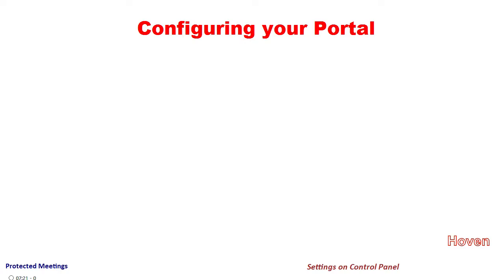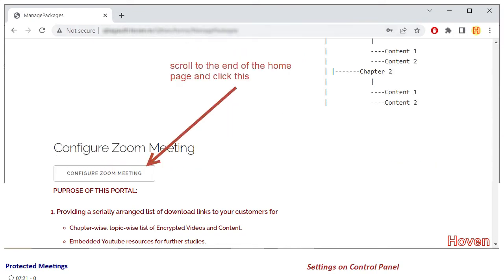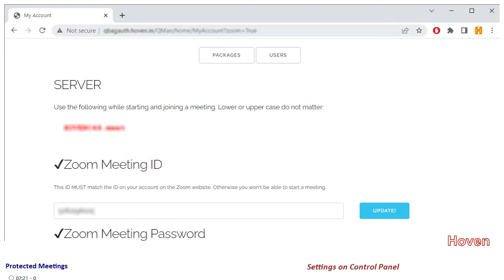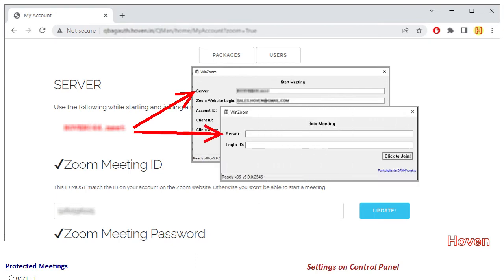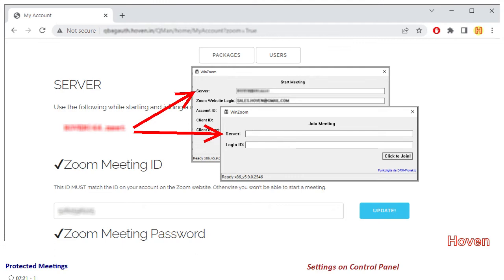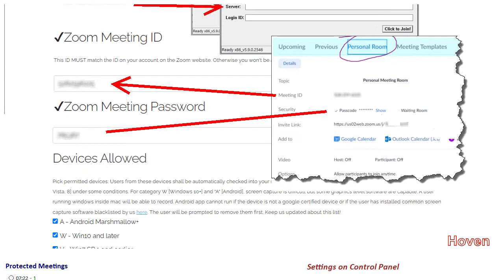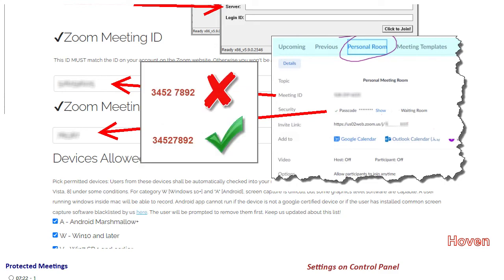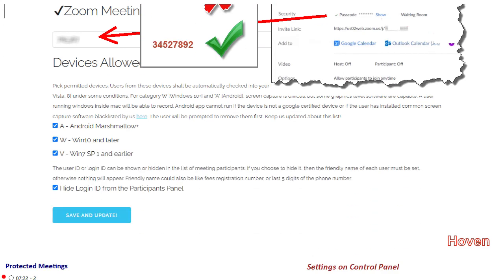Configuring the qbag Portal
We provide a software to protect your zoom meetings from screen capture. You can pick a list of students that can automatically enter your meeting. Un-authorized students cannot directly enter, even if they have the passcode and meeting id.

We are NOT related to the zoom company that provides zoom meeting software. We also provide software to protect your PDF and video content against screen capture and un-authorized access.